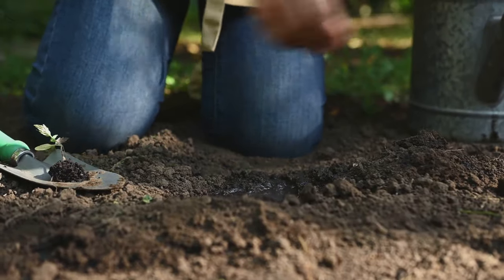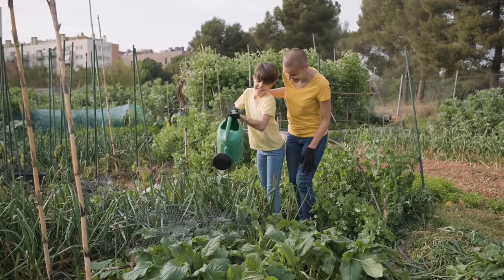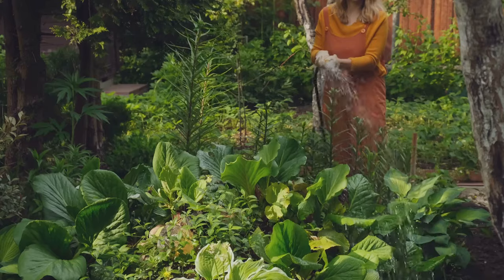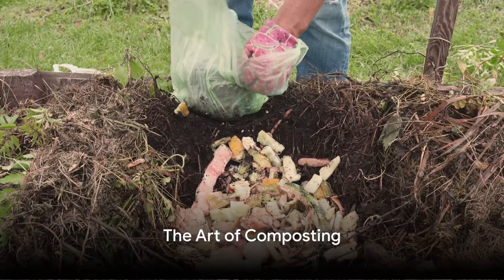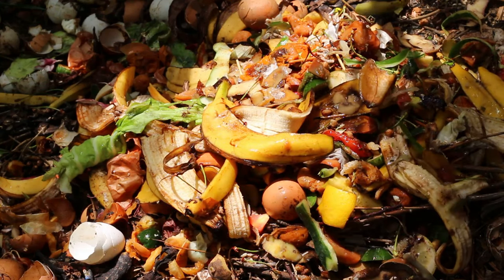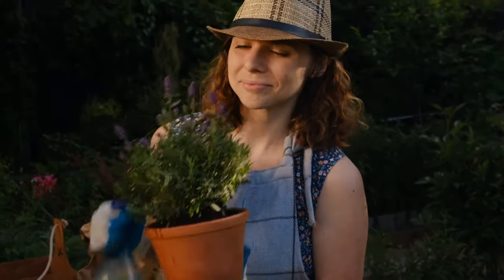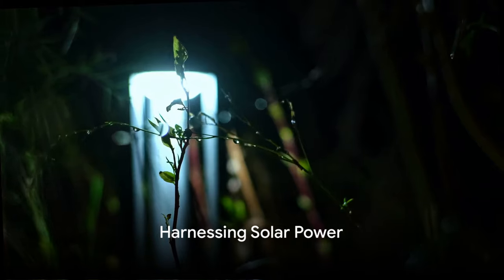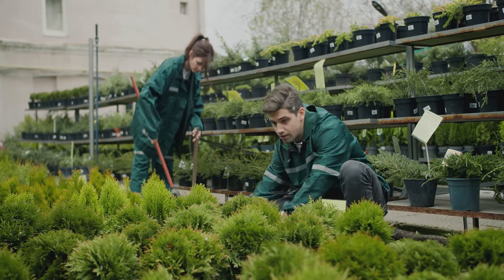Green Thumb Chronicles: Mastering Sustainable Gardening Practices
Welcome to the ultimate guide on sustainable gardening practices! In this enlightening video, we delve into the transformative world of environmental-friendly gardening techniques that not only nurture our planet but also yield bountiful harvests. From composting secrets to water conservation methods, we've got you covered!
Join us as we explore the intricacies of sustainable gardening, showcasing how small changes can make a monumental impact on our environment. Learn how to create a thriving ecosystem in your backyard while reducing your carbon footprint.

🌱 Discover the magic of organic gardening methods
🌿 Uncover the art of water-wise landscaping
♻️ Dive into the world of composting and soil health
🌎 Explore eco-friendly pest control solutions
🌸 Cultivate a habitat for pollinators and beneficial insects
🌞 Embrace solar-powered garden tools and techniques

Whether you're a seasoned gardener or just starting your green journey, this video is your go-to resource for cultivating a sustainable oasis. Let's join hands and embark on a mission to preserve our planet, one garden at a time!

GARDENING SUPPLIES